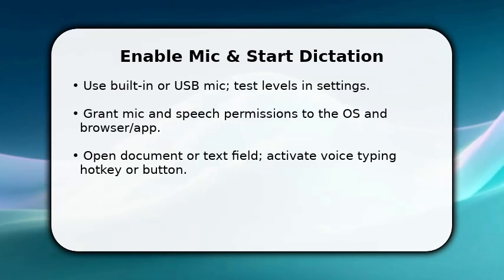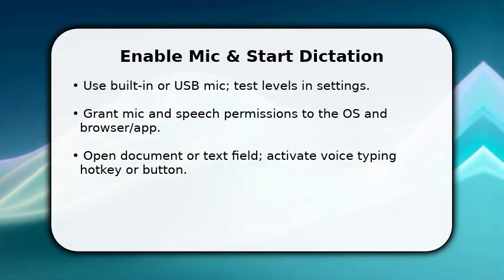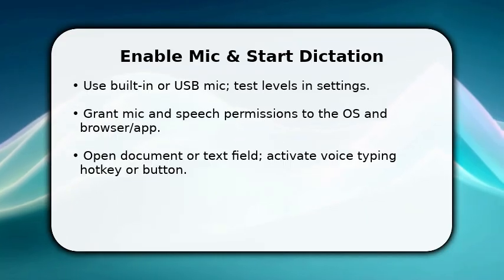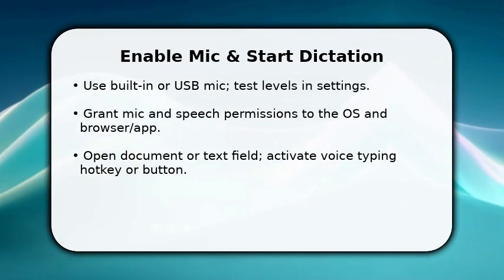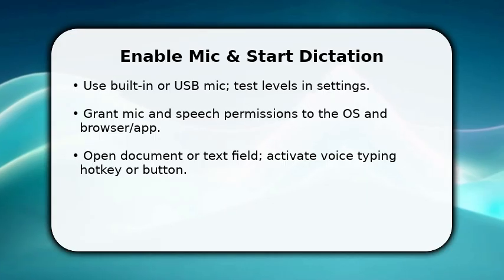How to Make Voice Typing in Laptop (easy Method)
How to Make Voice Typing in Laptop (easy Method) | 🔒 Surfshark VPN Deal — Stay private and secure. $1.99/mo + 3 Months Free ▸

Discover the simple steps to voice typing on your laptop, enhancing accessibility and efficiency. This video guides you through setting up dictation software or using built-in features for hands-free text input.

voice typing, laptop use, dictation setup, hands-free writing, text to speech conversion